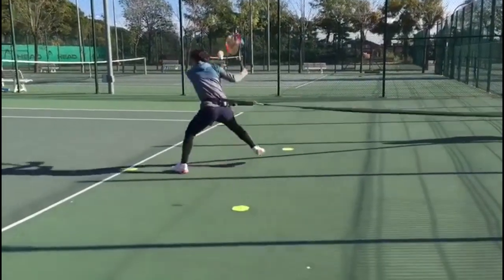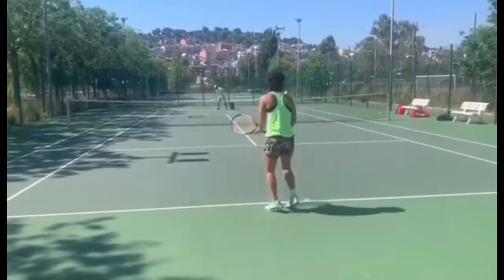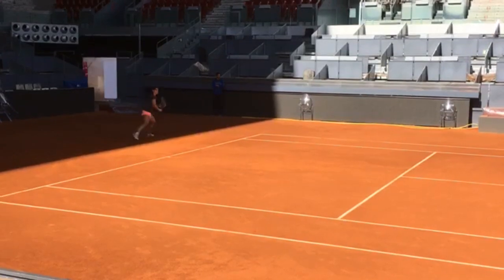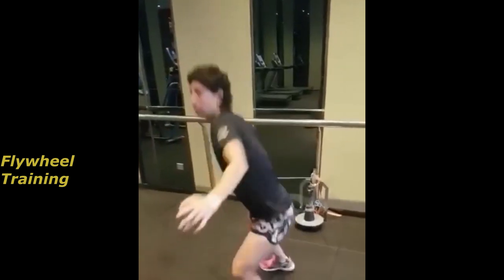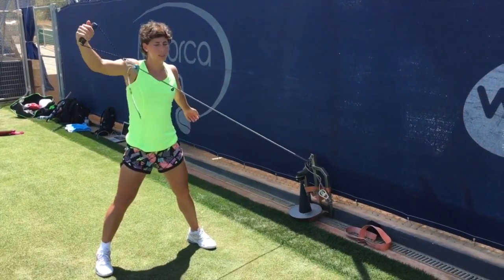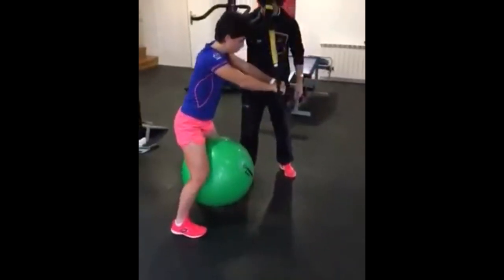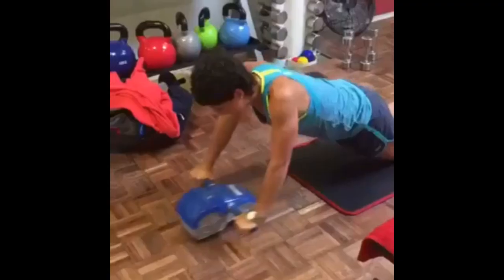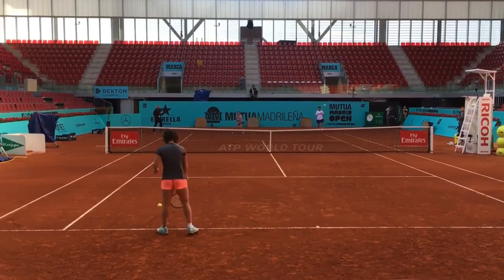Tennis Will Miss Carla Suárez Navarro's Training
Watch the most brutal tennis workouts ever performed by female tennis player, Carla Suárez Navarro was one of the most gifted tennis player and her tennis training are truly out of this world! This video share analysis of her playing style and her fitness routine!

00:00 Carla Suárez Navarro's footwork drills
02:59 Carla Suárez Navarro's backhand analysis & practice
05:35 Carla Suárez Navarro's strength training
12:33 Carla Suárez Navarro's Forehand analysis & practice
14:24 Carla Suárez Navarro's serve analysis & practice
tennis fitness 2023

carla suárez navarro with partner training 2023

Wimbledon highlights